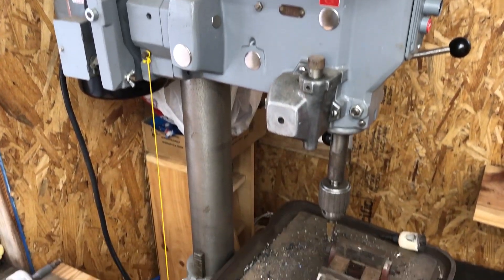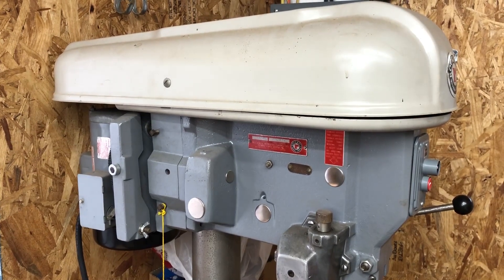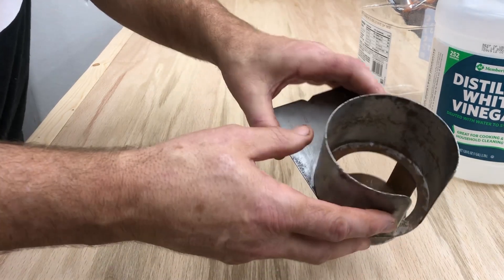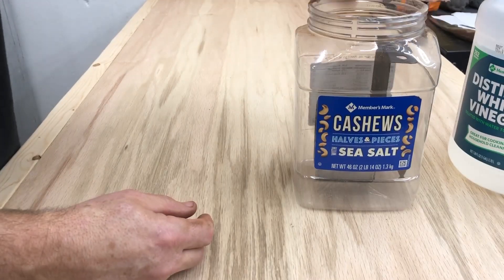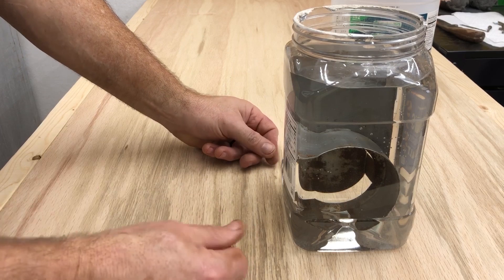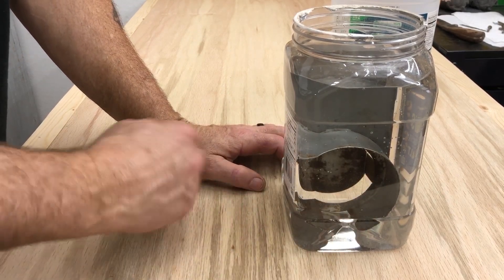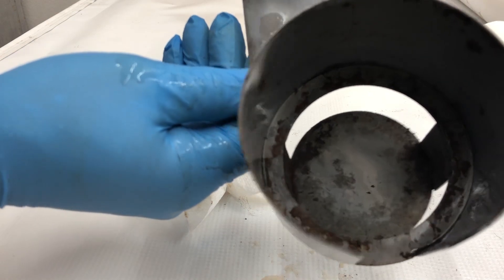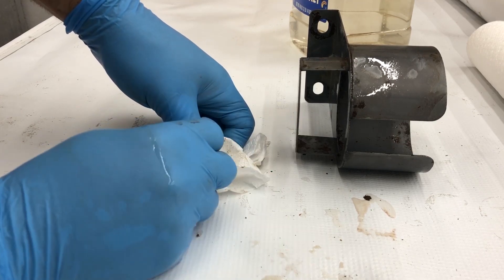Easy Rust Removal (Cheap, too!)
This is a convenient and cheap method I use to remove rust. Simply soak the  rusty parts in vinegar and let the acetic acid do the work.